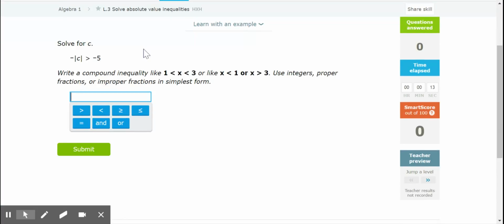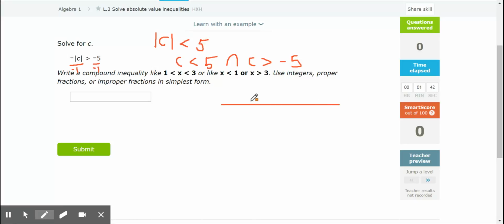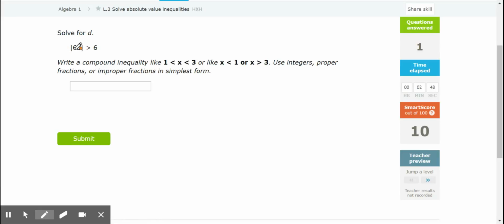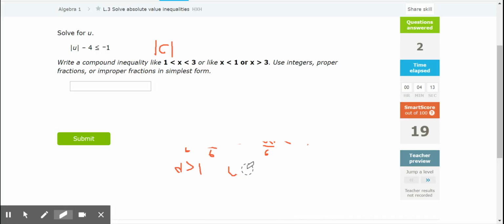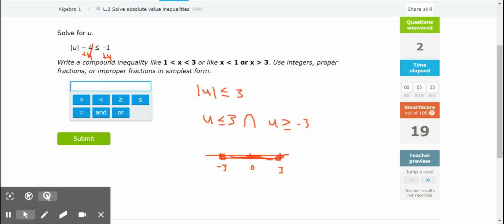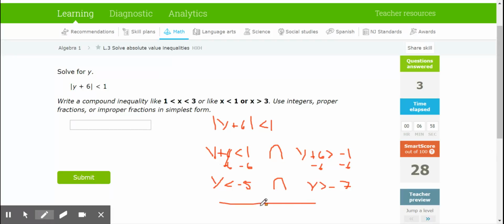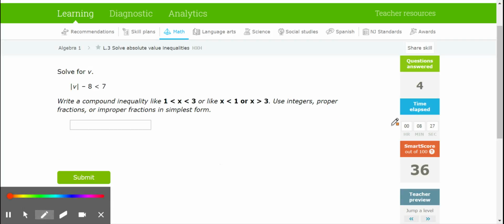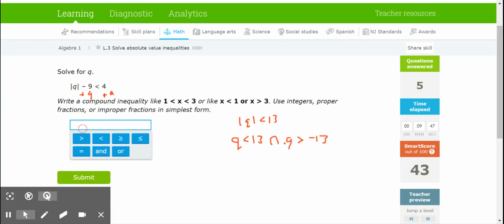IXL Solve absolute value inequalities Algebra 1 practice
IXL - L.3 Solve Absolute Value Inequalities